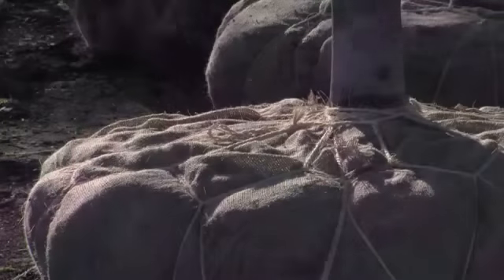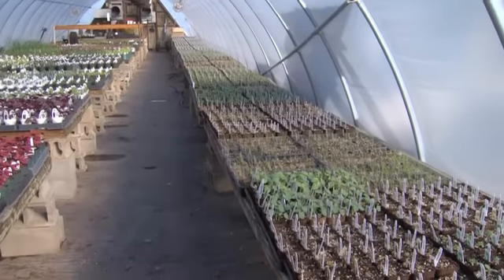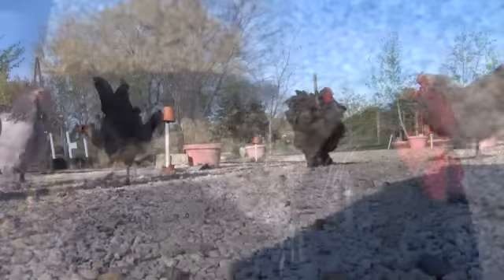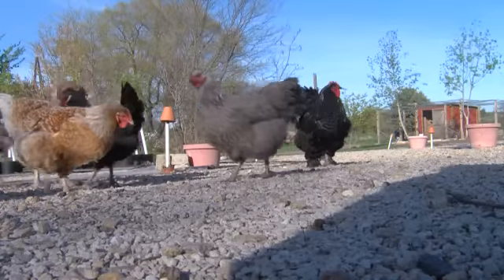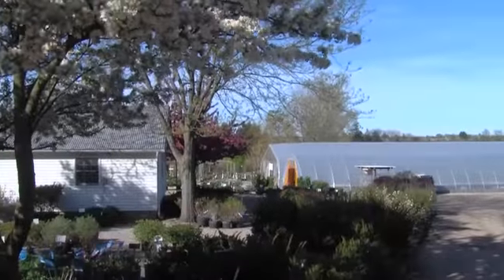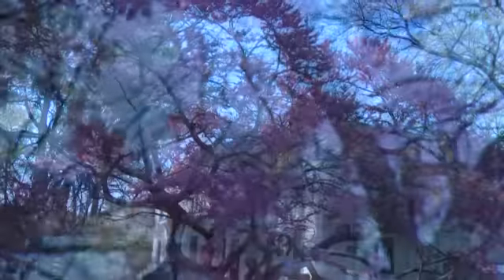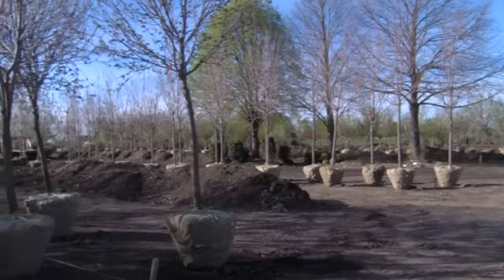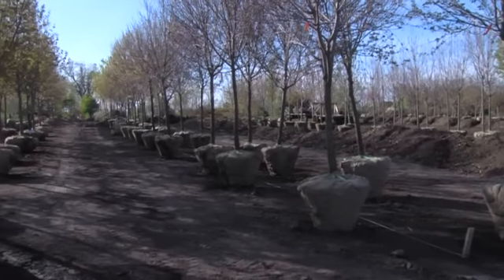Spring Bluff Nursery, Sugar Grove, IL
Welcome to Spring Bluff Nursery, Inc., a beautiful, historic 1800's farm in Sugar Grove... a gardener's destination in the Fox Valley. Located 15 minutes from the Fox River.  Profiled here on Dig In (Chicago), this Garden Center is a proud member of the TV show's Independent Garden Center promotional initiative.